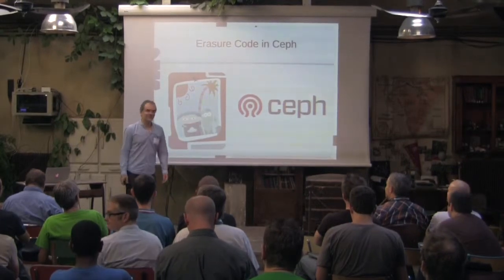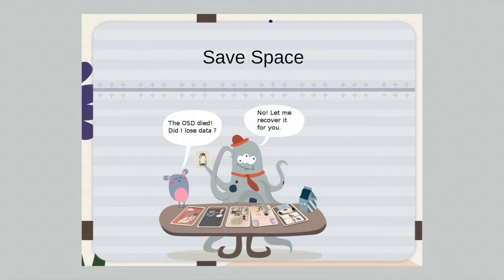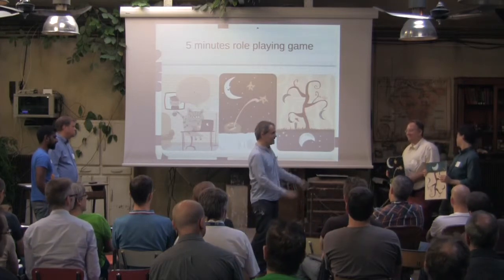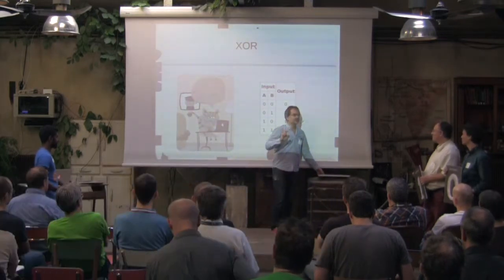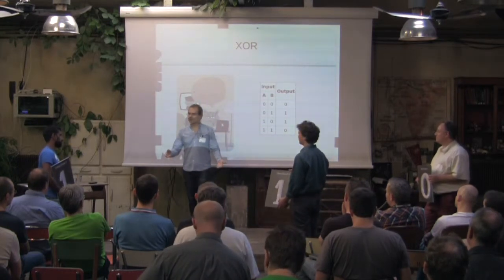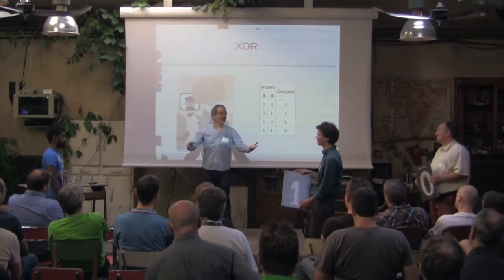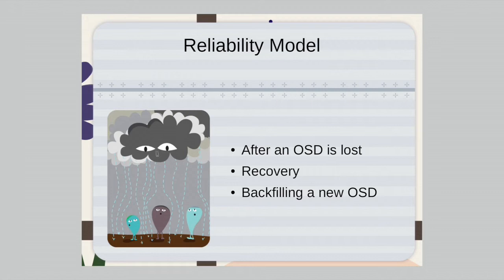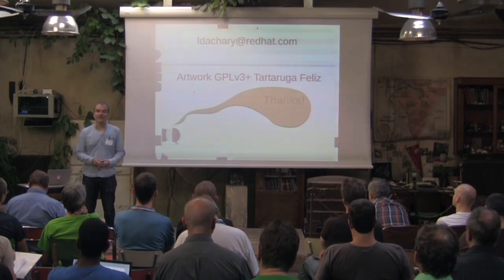Loic Dachary @ Ceph Day Paris